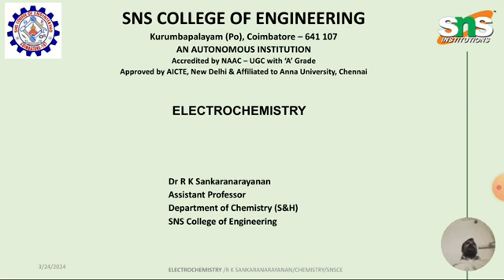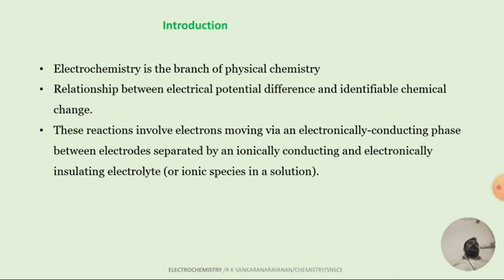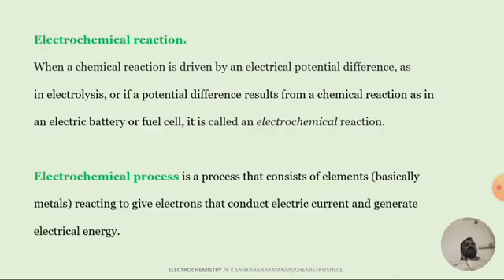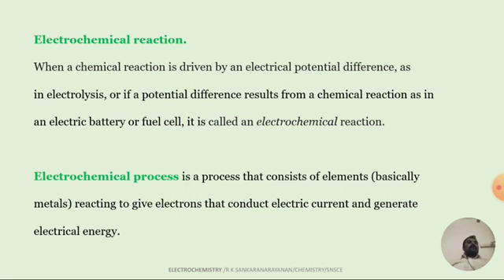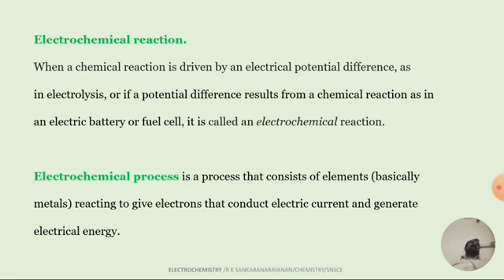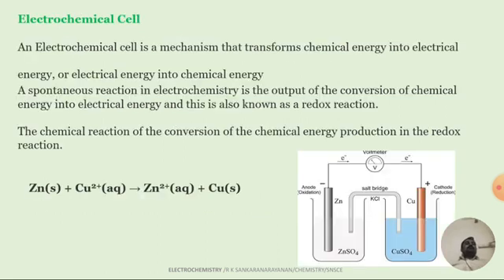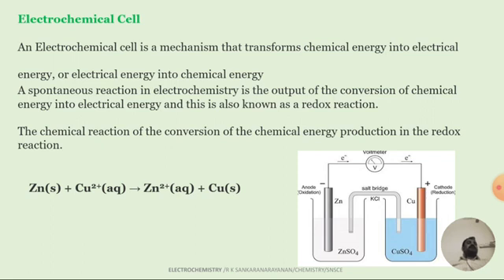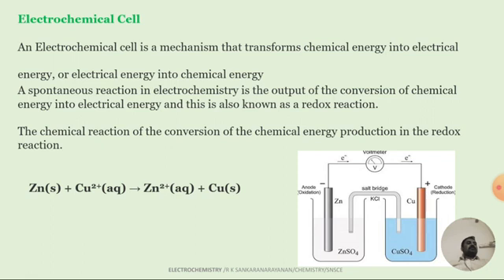ELECTRO CHEMISTRY I R K SANKARANARAYANAN,-AP/CHEMISTRY I SNS INSTITUTIONS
Electrochemistry is the study of electron movement in an oxidation or reduction reaction at a polarized electrode surface. Each analyte is oxidized or reduced at a specific potential and the current measured is proportional to concentration.